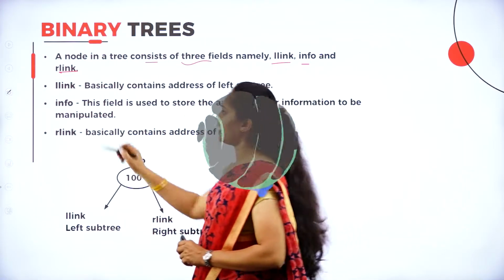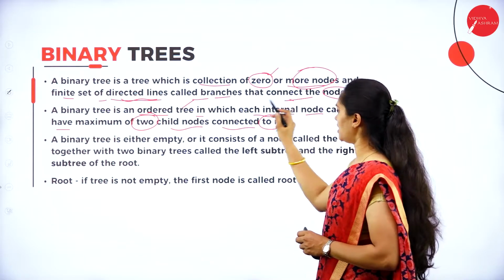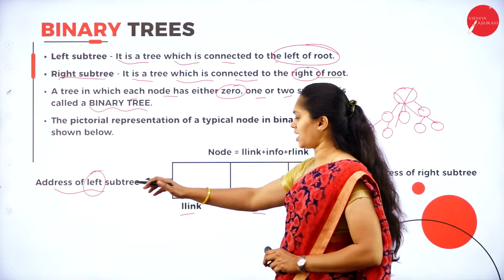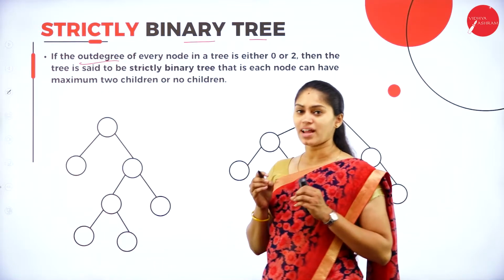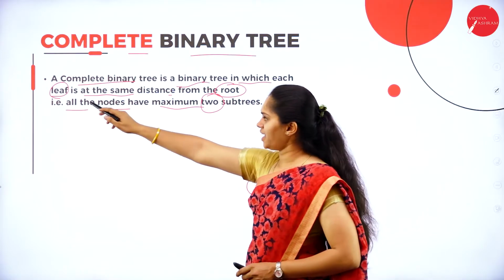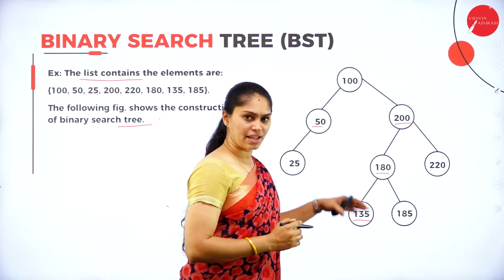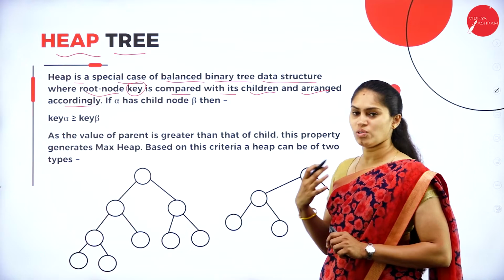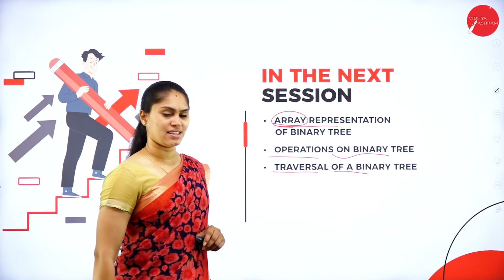DAY 17 | DATA STRUCTURES USING C | II SEM | B.CA | BINARY TREE | L1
Course : B.CA
Semester : II SEM
Subject : DATA STRUCTURES USING C
Chapter Name : BINARY TREE
LECTURE : 1